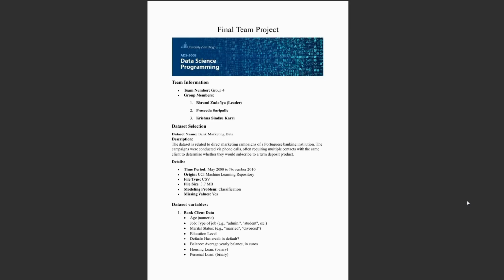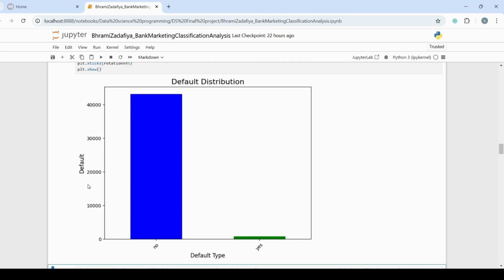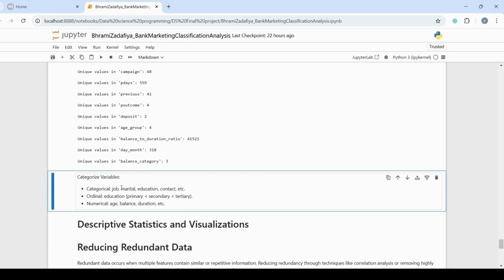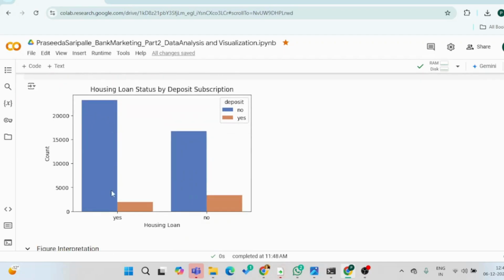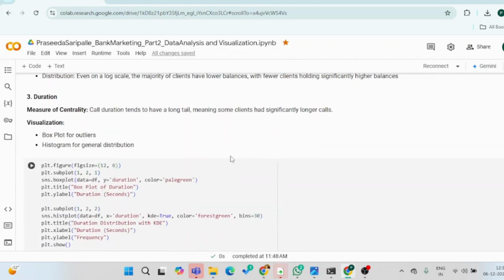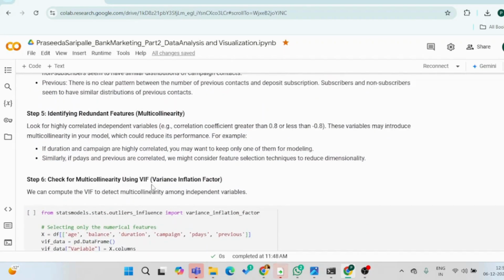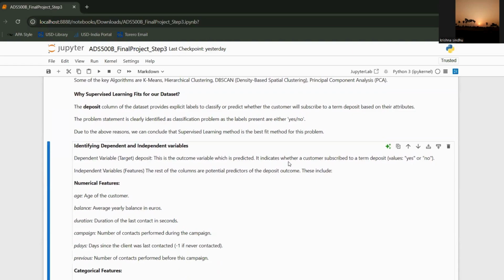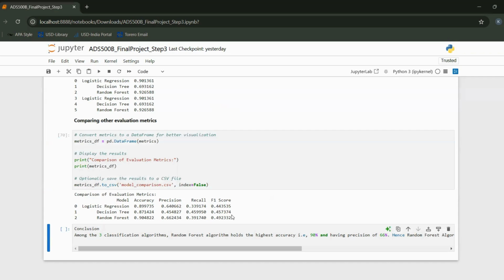Data Science Programming Final Project Presentation Team4